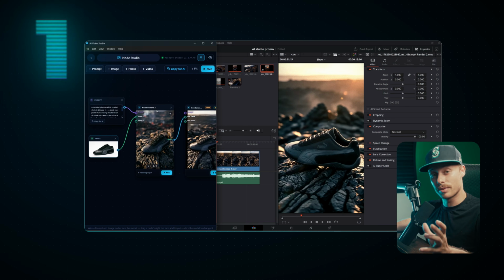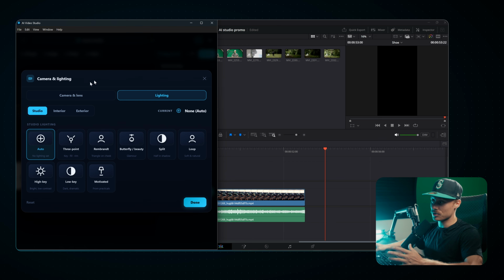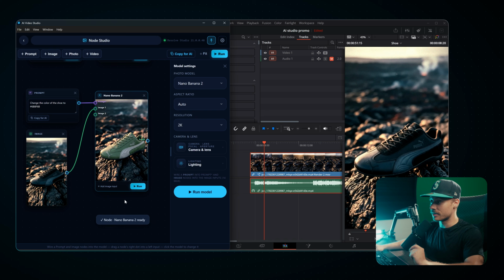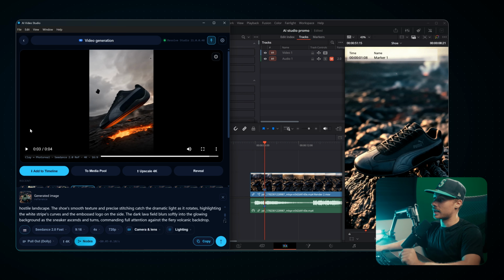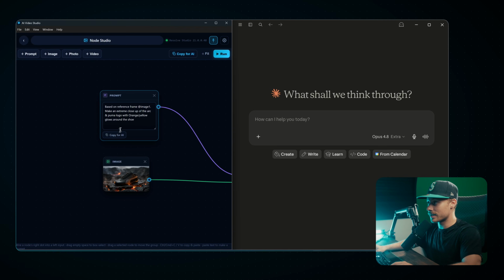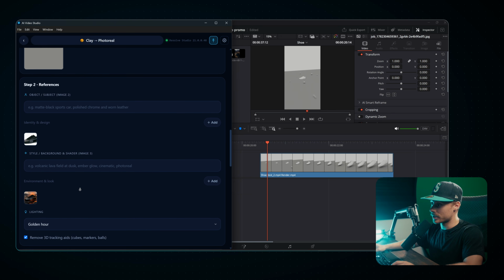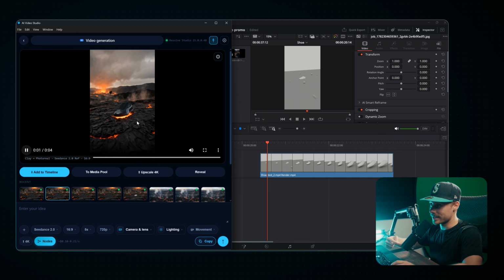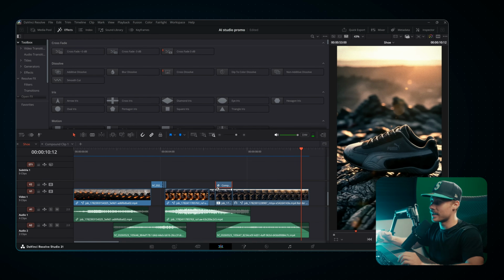How VFX Artists Make Pro Product Ads With AI + 3D | DaVinci Resolve 21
I built a full product commercial inside DaVinci Resolve using AI and 3D.
Just one plugin and pay-per-generation. AI Video Studio is available on Windows & Mac for DaVinci Resolve Free & Studio version. :)

⏱️ TIMESTAMPS:

0:00 - Intro & result
0:41 - The DaVinci Resolve + fal.ai plugin
1:16 - Image generation & node workflow
2:27 - Animating product shots
6:32 - 3D clay renders → photoreal with AI
8:30 - Cost breakdown
9:01 - Final edit & honest take